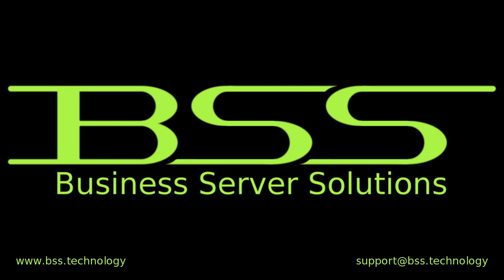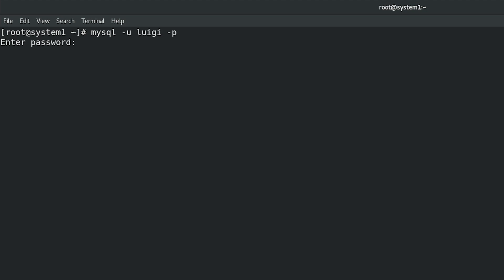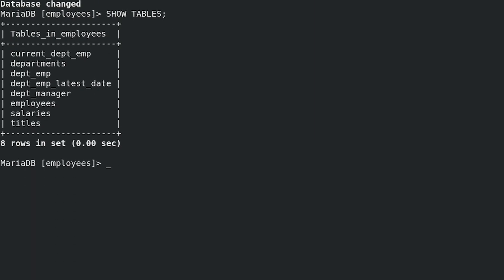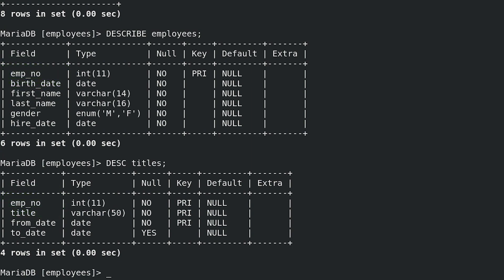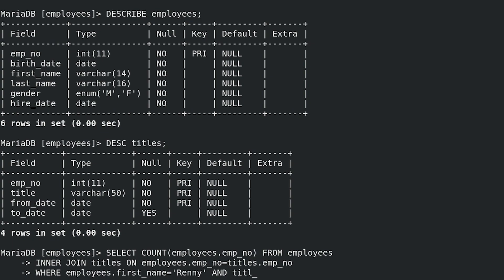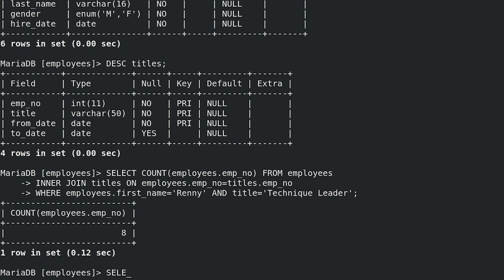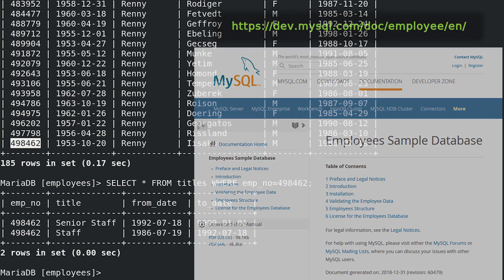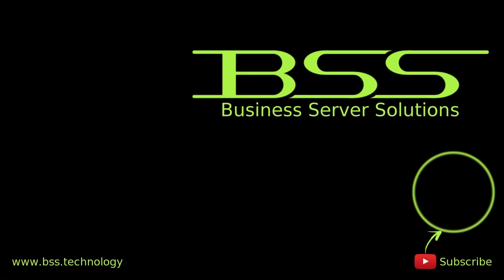RHCE EX300 Exam: Query a database on Red Hat Enterprise Linux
Our given task is:

Query a database.

Use the database employees on system1 and the appropriate SQL queries to answer the following question.

- How many current or past employees have first name Renny and have or had a title Technique Leader?
Connect to the MariaDB database as user luigi using mysql command:
mysql -u luigi -p

mysql : is a client to connect to the MariaDB database server.
-u : is option to specify the username for this connection.
luigi : username for this connection.
-p : is option to prompt for password.

User luigi has been set up as part of previous RHCE task "Configure a database" which is predecessor to this task.
Password for user luigi is wakennym.

Connect to the database employees:
USE employees;

A database employees has been configured in previous RHCE task "Configure a database".

List tables:
SHOW TABLES;

Red Hat will not provide you with any database model on your RHCE exam so you will not know the structure of the tables and relational model of a data but there will be only a few tables which will contain only a few rows so you will get the idea of a database model quickly.

Use describe command to get column definitions for tables employees and titles:
DESCRIBE employees;
DESC titles;

Desc is abbreviation of Describe.

We can see first_name column in the employees table and title column in the titles table. To join these two tables we have to use emp_no column which is in both of tables.
To answer the number of employees with first name Renny and a title Technique Leader we will use the COUNT function.

SELECT COUNT(employees.emp_no) FROM employees
INNER JOIN titles ON employees.emp_no=titles.emp_no
WHERE employees.first_name='Renny' AND title='Technique Leader';

So the number of current or past employees who have first name Renny and have or had a title Technique Leader is 8.

In this RHCE exam task Red Hat is interested only in the final number which is 8 in our example. Red Hat does not mind if you don't use JOIN or COUNT function to get the correct answer.
Please note that Red Hat will give you a database with few tables which have only a few rows so you don't need to learn any MYSQL functions or JOIN syntax.

To get the correct answer you can simply query employees table for all employees with name Renny and then check their employees number in the titles table for their title.
SELECT * FROM employees WHERE first_name='Renny';
SELECT * FROM titles WHERE emp_no=498462;

In this case employee Renny does not have and did not have title Technique Leader.

Red Hat is not going to give you a database with such a number of data which I have here on my example. Red Hat database will be significantly smaller. I did not have Red Hat database so I used in my example data from Employees Sample Database from dev.mysql.com. Link to this database is in a description.

You can also put down on a paper all employees numbers with name Renny and then match them to employees with the title Technique Leader.

SELECT * FROM titles WHERE title='Technique Leader';

Please note once again - there will be much less rows in tables on your RHCE exam so it will be easy to match data from two tables without need to JOIN them.

Employees Sample Database:
Related Video Tutorials:
RHCE EX300 Exam:

nmcli cheat! Setting up network using nmcli in Red Hat 7 in less than a 30 seconds - QUICK & EASY!!!

Shrink ext2 ext3 and ext4 file system and reduce the size of a logical volume with only one command.